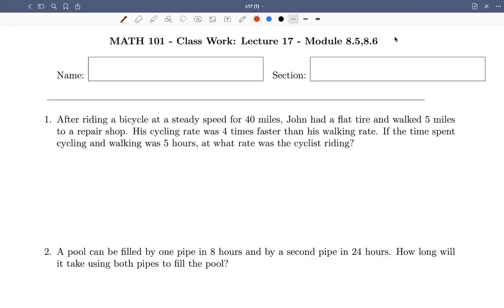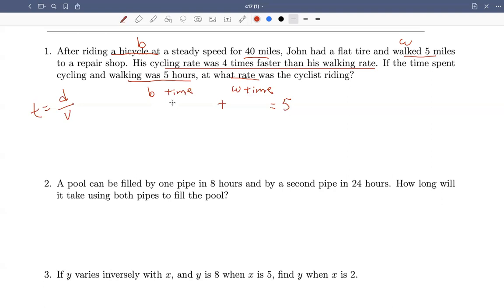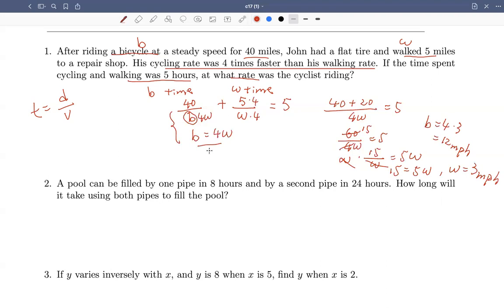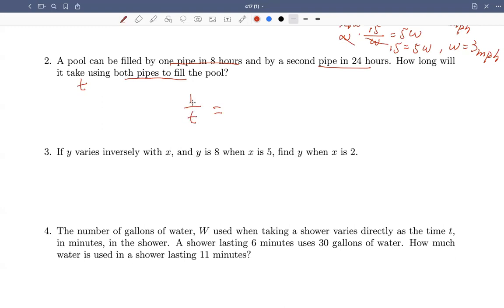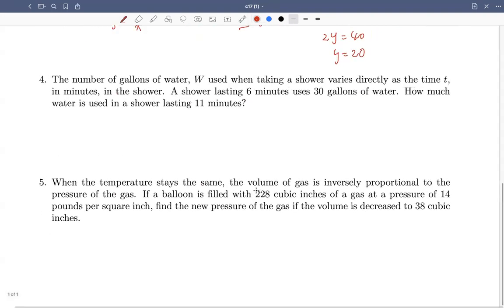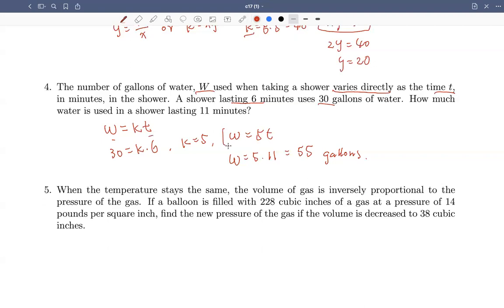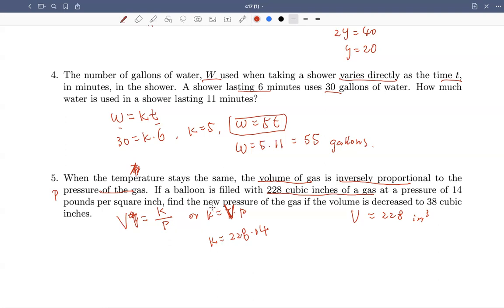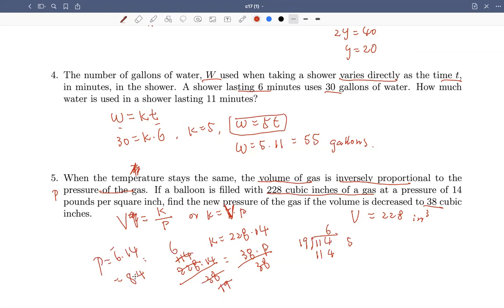Distance formula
Classwork 17: word problems using distance formula: d = vt, v = d/t, t = d/v; work done formula: 1 = vt, t = 1/v, v=1/t; direct variation and inverse variation, etc..